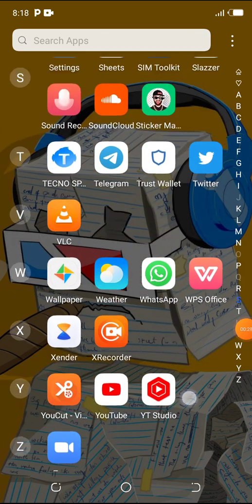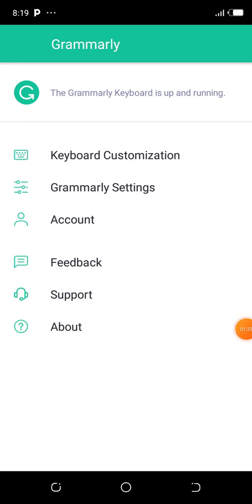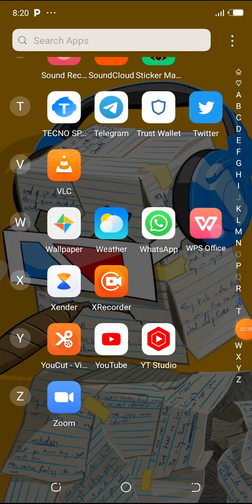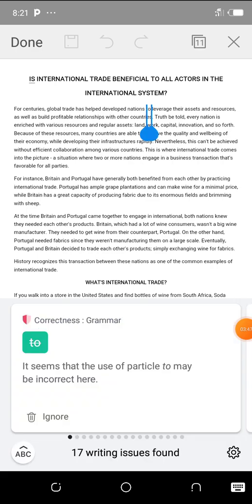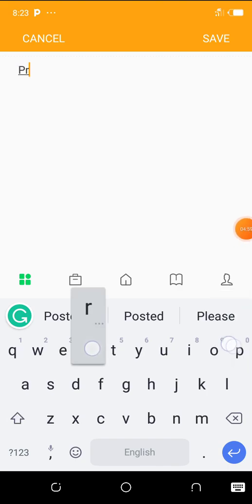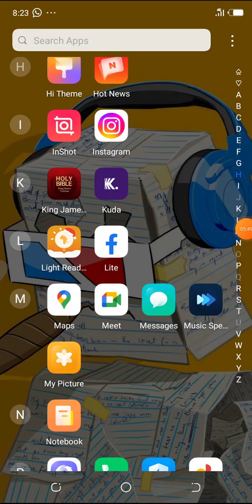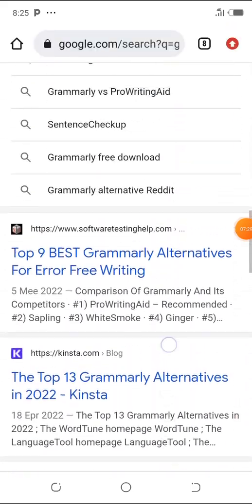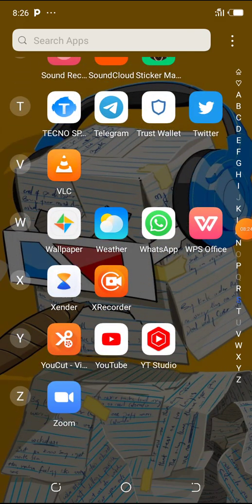How To Proofread Content On Your Smartphone!